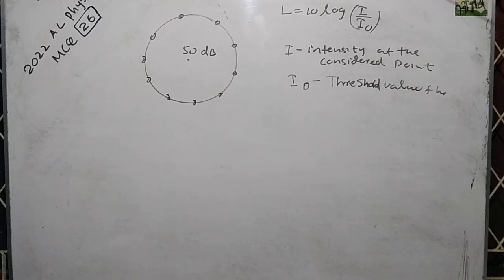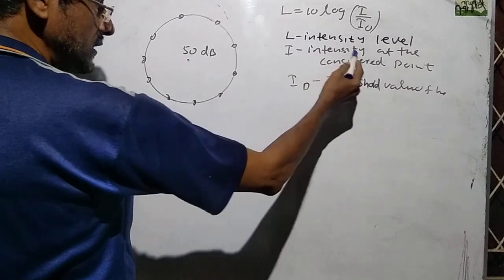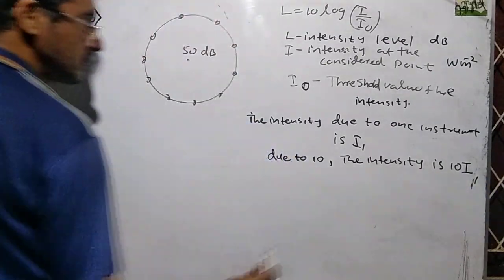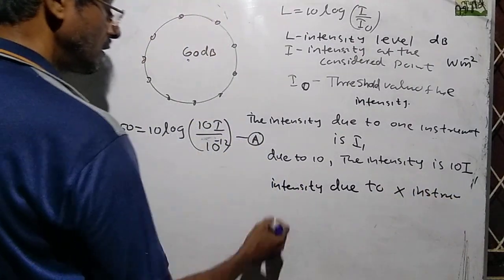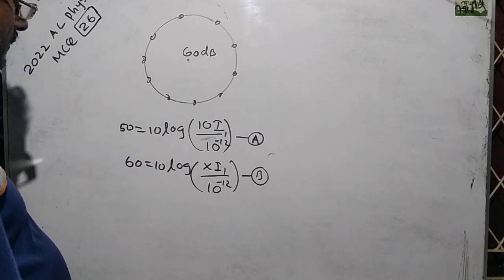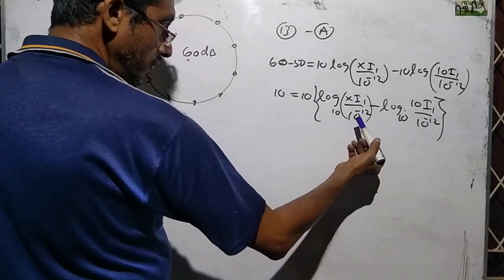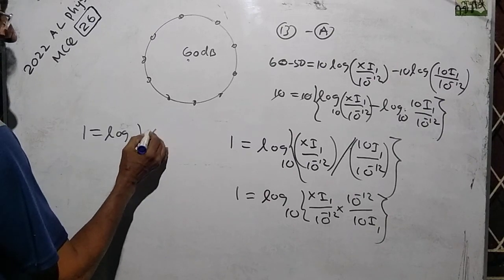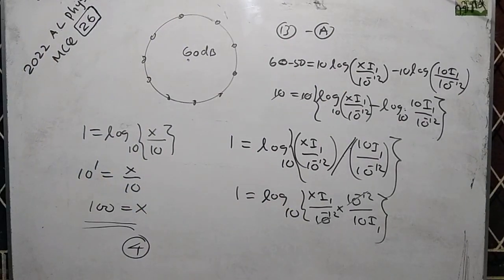2022 AL Physics McQ 26 in English 0757795114